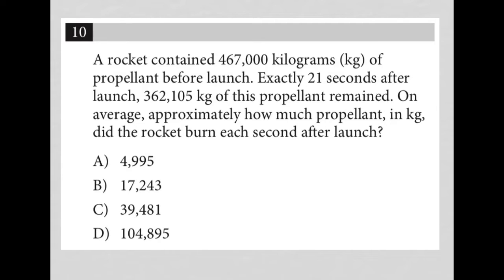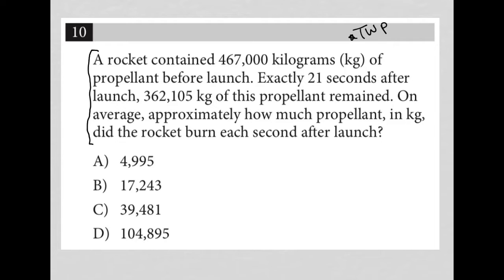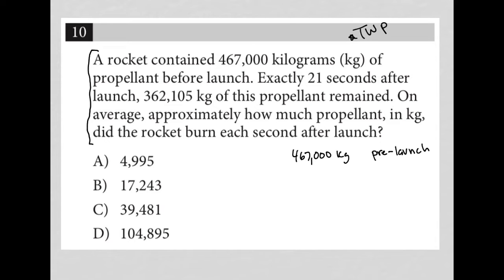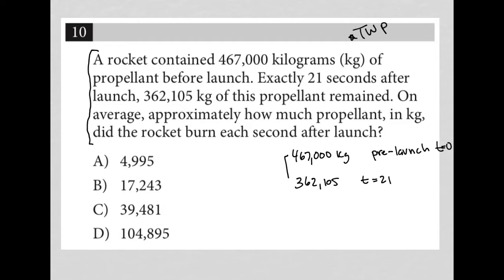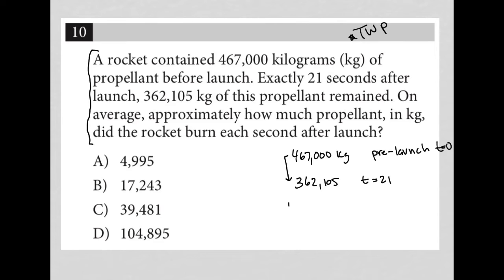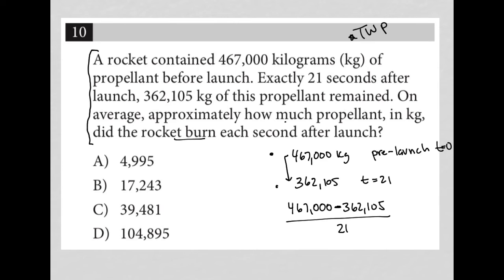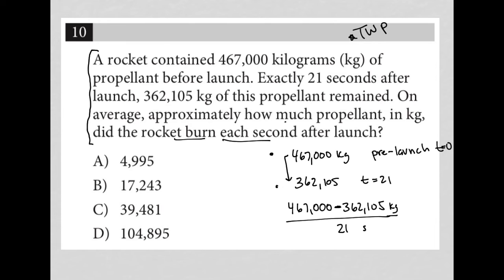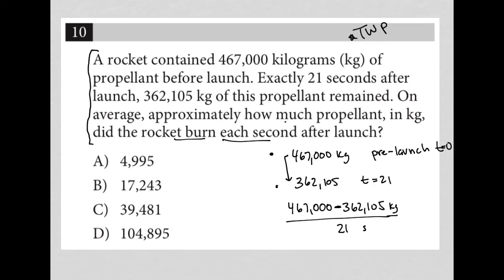A rocket contained 467,000 kilograms (kg) of propellant before launch. Exactly 21 seconds after....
Nonadaptive Digital SAT Practice Test 2 Module 1 Question 10:

A rocket contained 467,000 kilograms (kg) of propellant before launch. Exactly 21 seconds after launch, 362,105 kg of this propellant remained. On average, approximately how much propellant, in kg, did the rocket burn each second after launch?